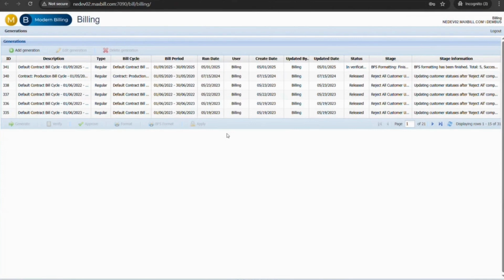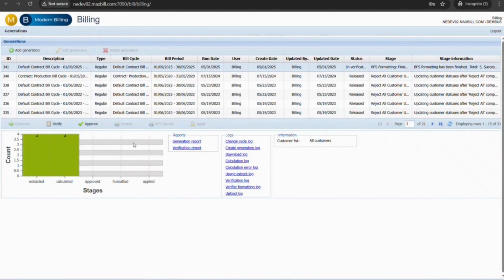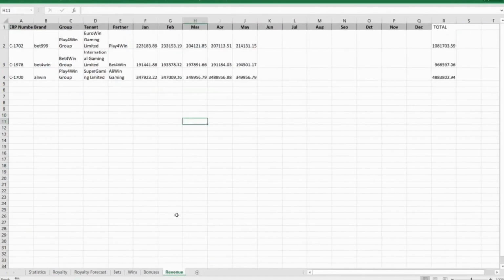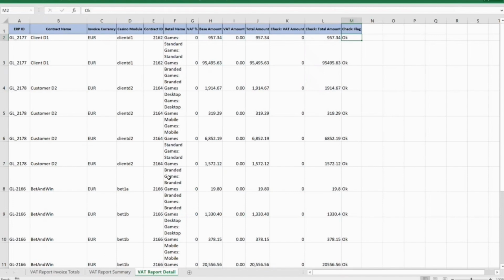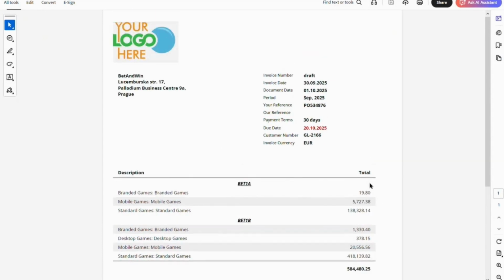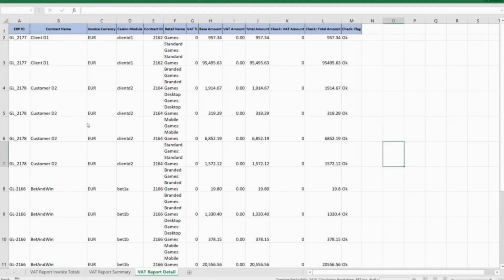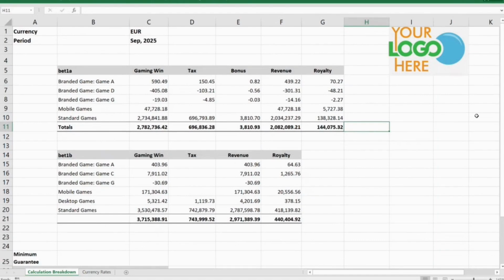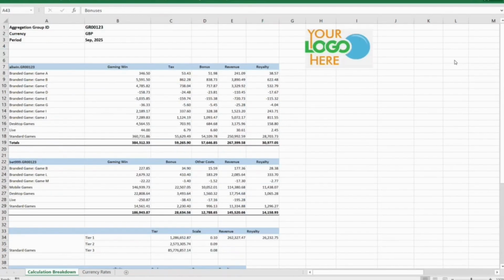MaxBill modern billing explained for iGaming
Deep dive into MaxBill billing for iGaming businesses